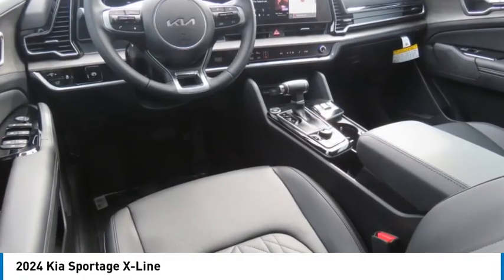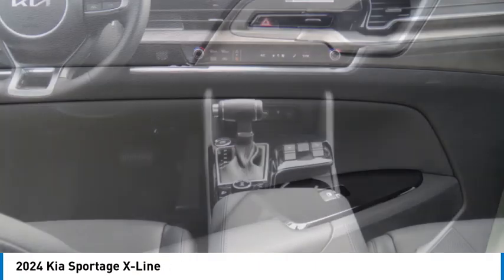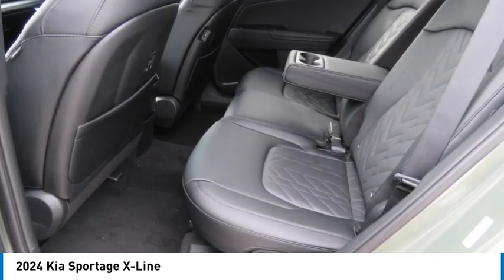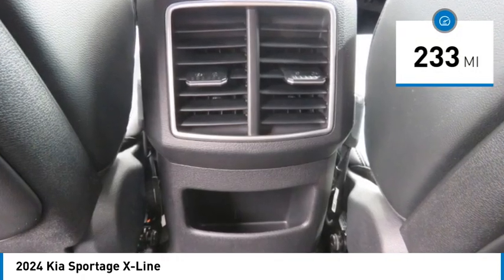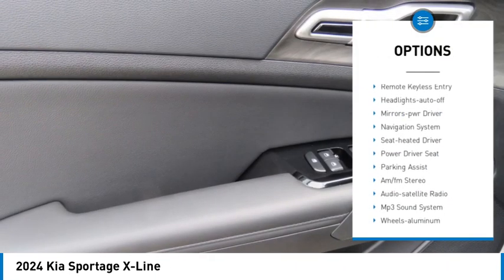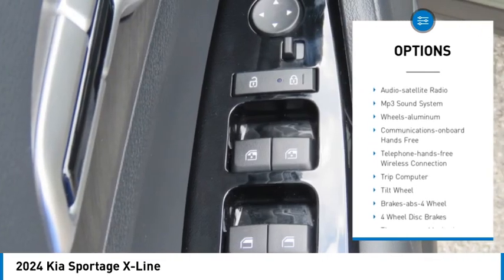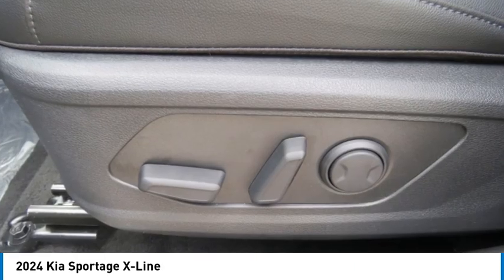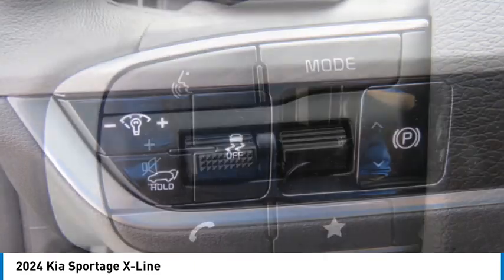2024 Kia Sportage Knoxville TN DT149426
2024 Kia Sportage X-Line

Parkside Kia
9929 Parkside Drive

Parkside KIA is very proud to offer this fantastic 2024 Kia Sportage in Jungle Green This vehicle has passed our comprehensive inspection and comes with the following features; 2024 Kia Sportage X-Line AWD 8-Speed Automatic Jungle Green I4 AWD.brbrRecent Arrival! 23/26 City/Highway MPG Here at Parkside KIA we tkae care of our clients! First, we?ll sit down with you and together we?ll determine your needs based on our KIA expertise in order to get you into the right KIA at the right price of course. We pay special attention to which vehicles are in demand at certain times of the year and stock our inventory accordingly. For example this winter we had the market cornered on AWD Sorento's and Sportages. Every KIA is marked with up-front pricing which means no addendums or mark-ups. Our sales process is totally transparent and offers you numerous payment options so you can pick the plan that works for you. or call us directly at . We serve Knox, Blount, Madison, Severe, Anderson Counties as well as the Chattanooga area, Northern Georgia to Southern Kentucky. We also Deliver country wide!!!